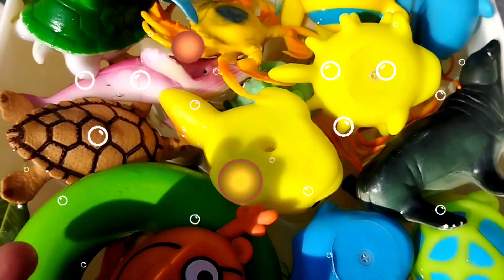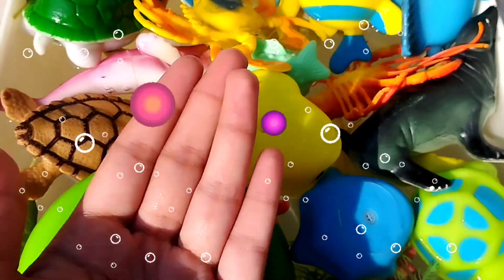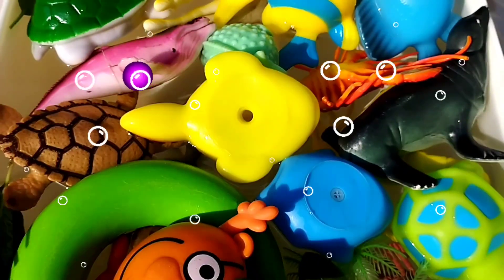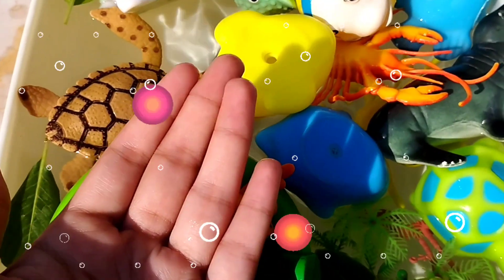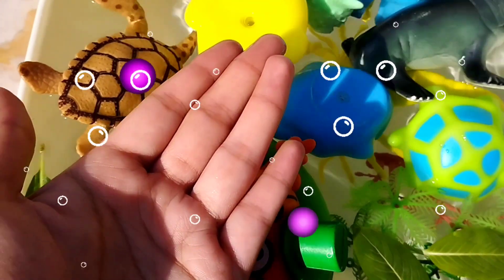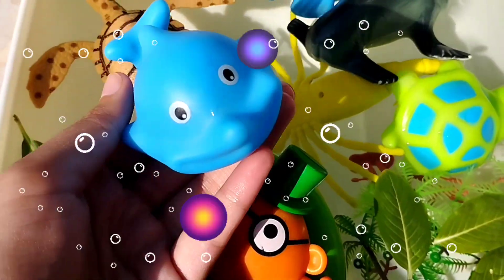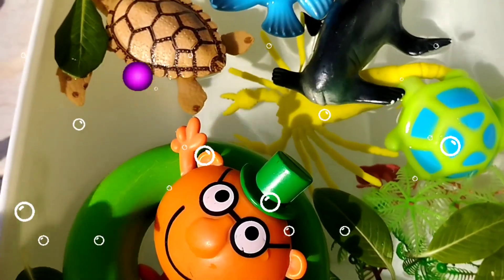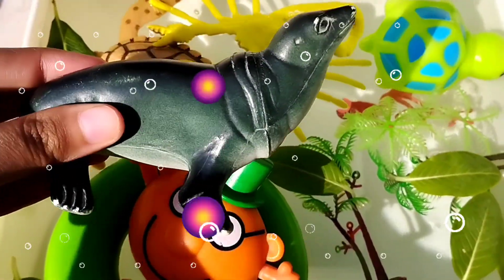sea animals toys l aniamls collection